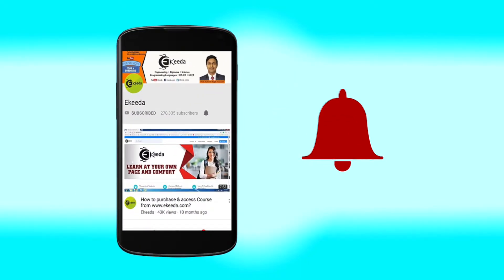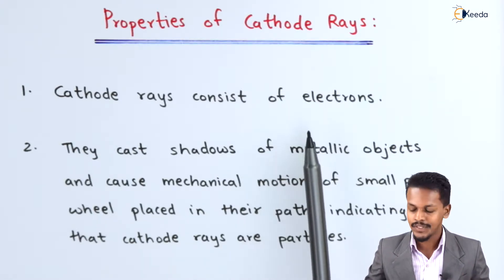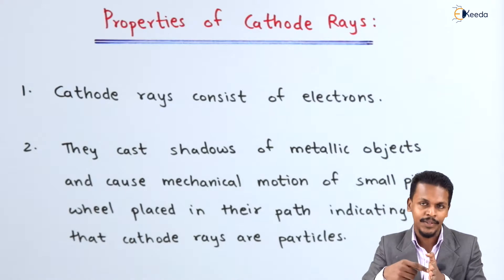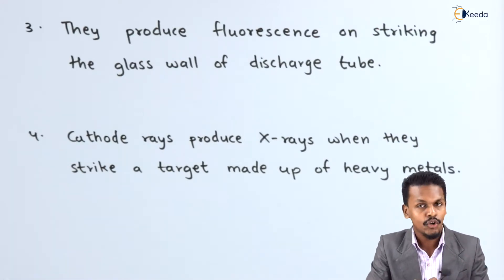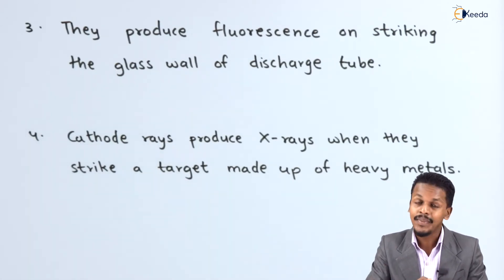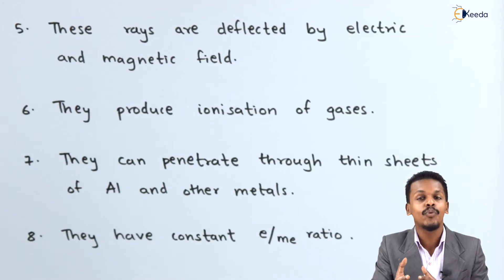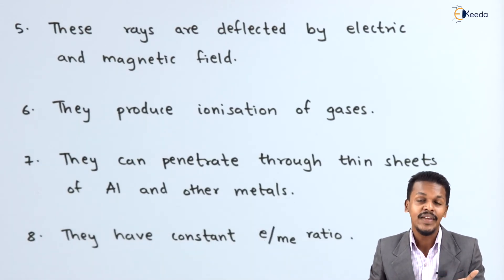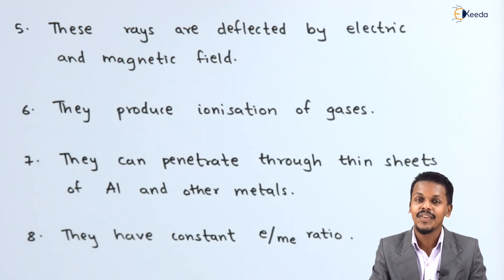Properties of Cathode Rays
Properties of Cathode Rays Video Lecture from Structure of Atom Chapter of Chemistry Class 11 for HSC, IIT JEE, CBSE & NEET.

Happy Learning : )